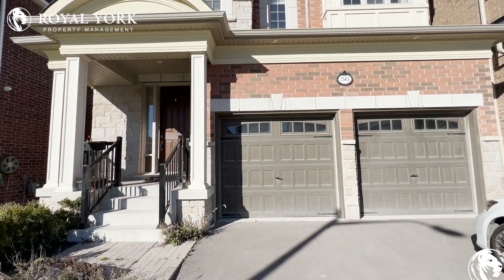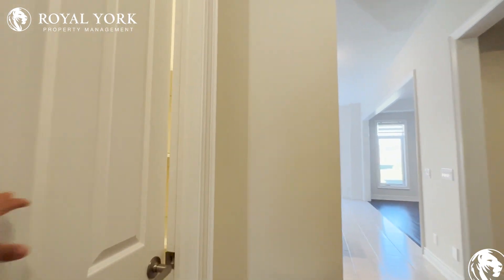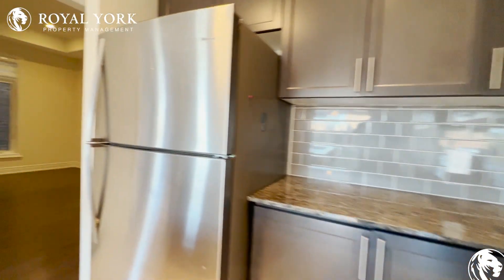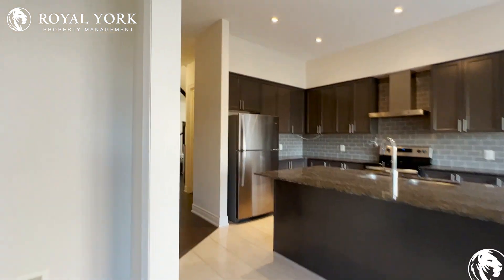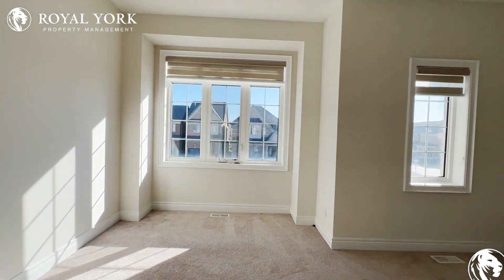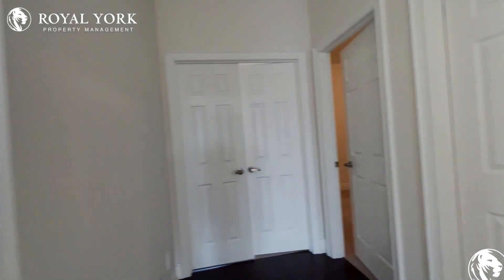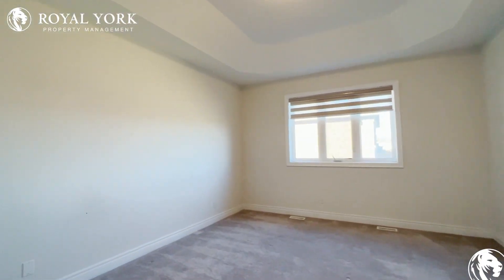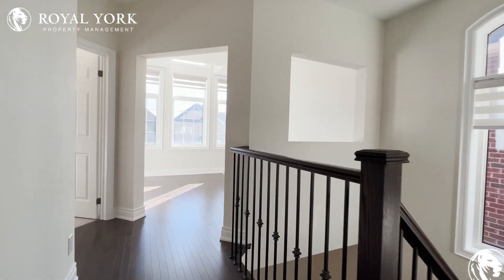56 Christine Elliott Avenue, Whitby, Ontario L1P 0E1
Close to 412 Highway, Taunton Eastbound at Coronation Bus Stop, Carruthers Creek Public School, Viola Desmond Public School, RioCan Durham Centre, SmartCentres Whitby North, Toronto Zoo, Rouge National Urban Park, Ajax Waterfront Park.

56 Christine Elliott Avenue, Whitby, Ontario L1P 0E1
Taunton Road East and Brock Street North

20 Minutes Away from Toronto Zoo!!

$3,300 (Four Parking Spots Included)

UNIT AMENITIES:
*4 Bedrooms+Den | 3.5 Bathrooms
*This is a Newly Renovated - Detached House
*Upgraded Kitchen
*Dishwasher
*Stone Countertops
*Upgraded Bathrooms
*Full Bath in Multiple Rooms
*Upgraded Back Splash
*Ensuite Laundry
*Stainless Steel Appliances
*Personal Thermostat
*Hardwood and Carpet Floors
*9 Foot Ceilings
*Front Porch and Backyard Deck
*Roller Window Coverings
*Backyard Included

BUILDING AMENITIES:
*Barbecue Area / Terrace
*Outdoor Patio
*Bicycle Storage

Available Immediately !!